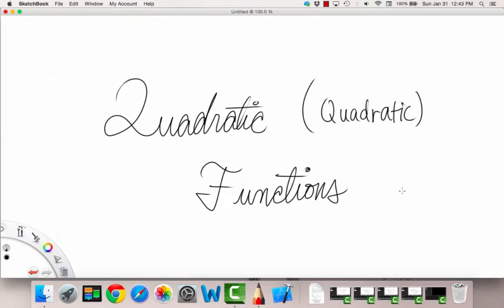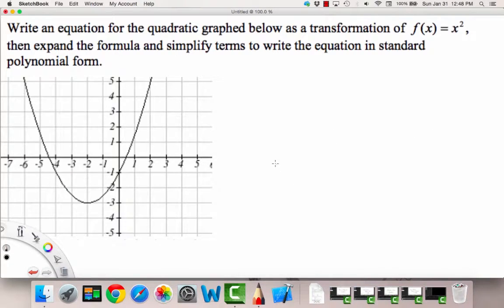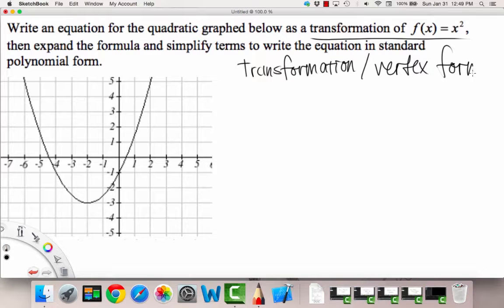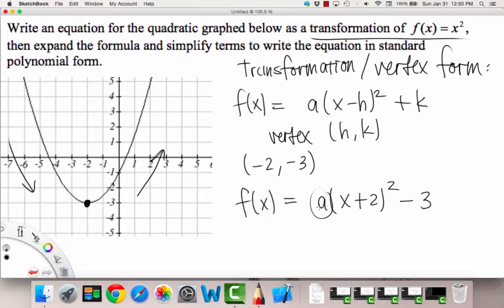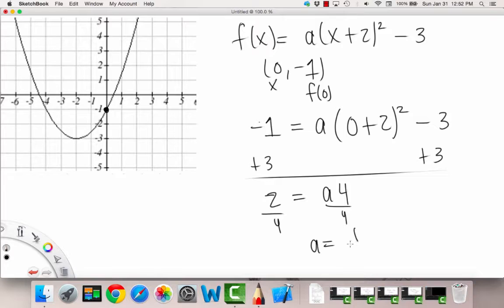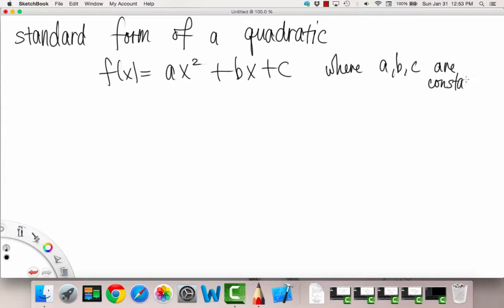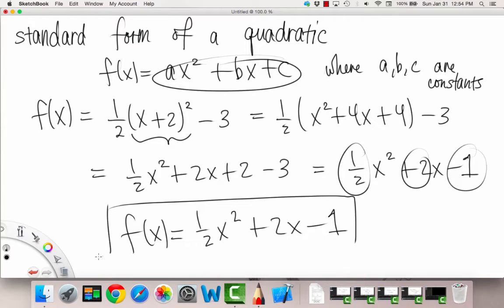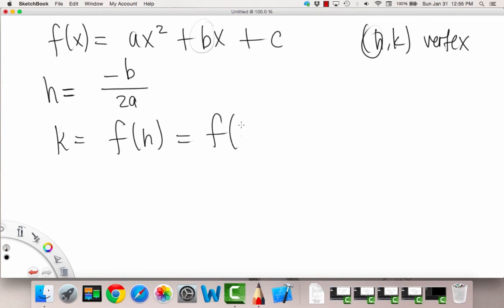Quadratic Functions Overview pt 1 | Precalculus | Griti